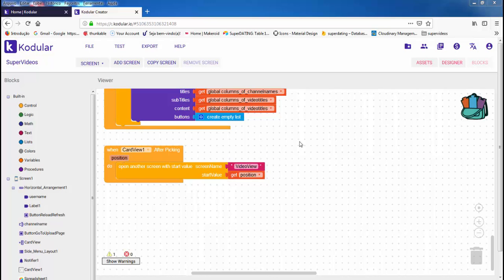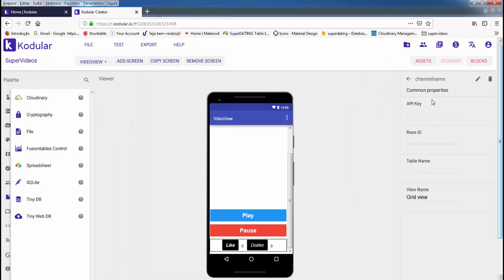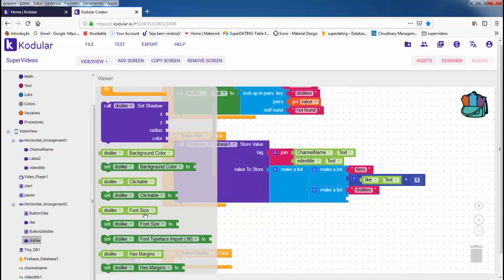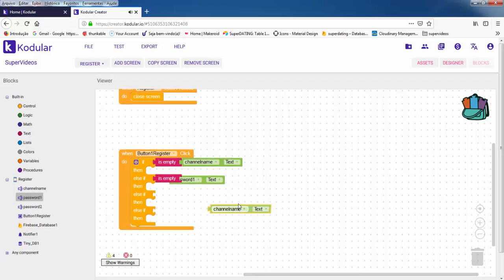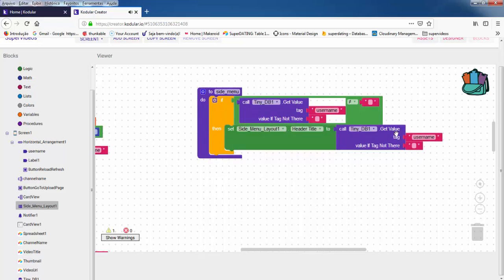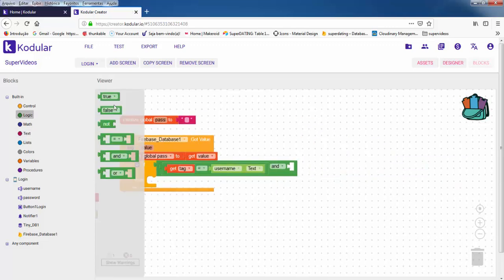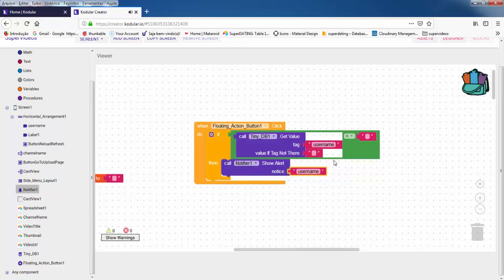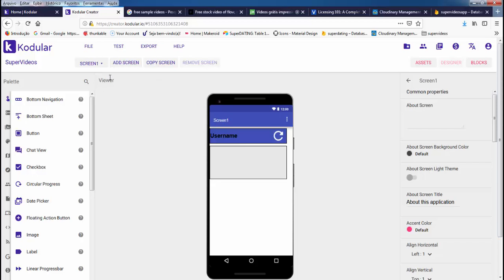SuperVideos App Final Part (AIA File in description)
Final Part of a App in Android of Videos (Upload and Watchable).